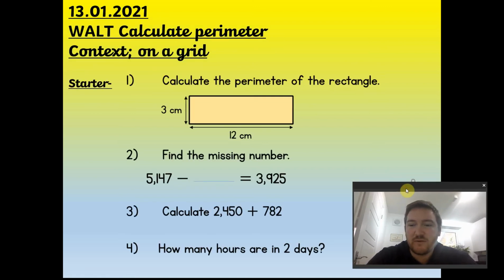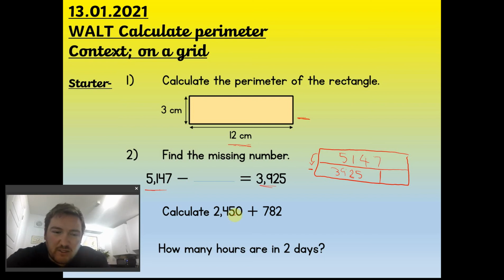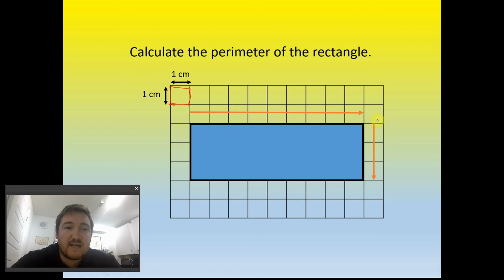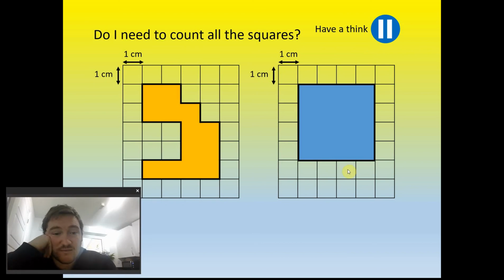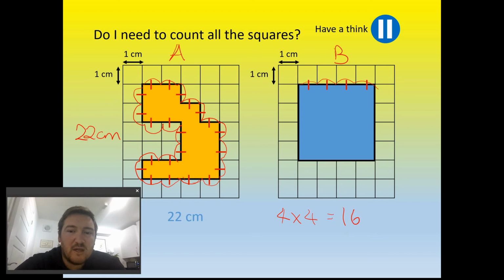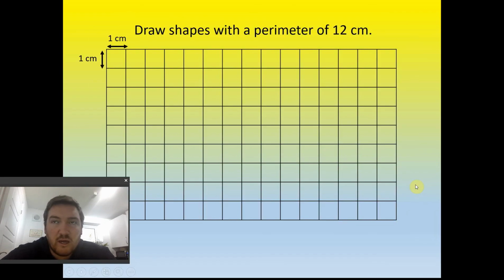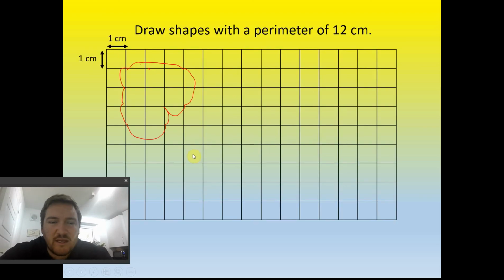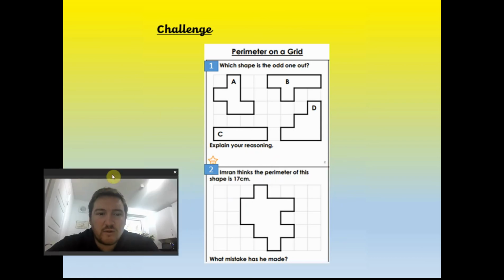Maths - Calculate Perimeter on a Grid (13/1/2021)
Lets recap perimeter and look at measuring it on a grid!